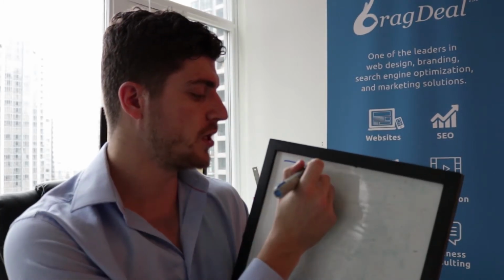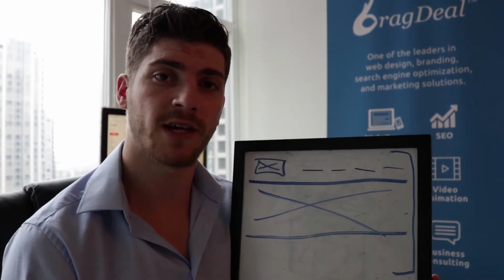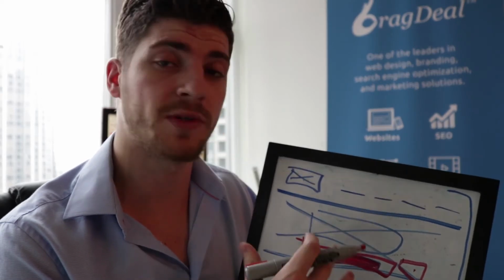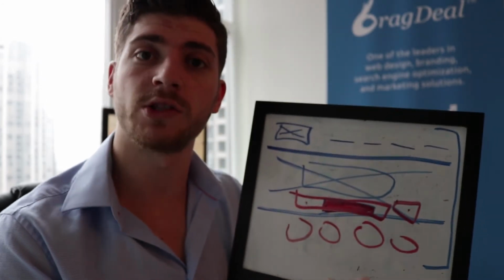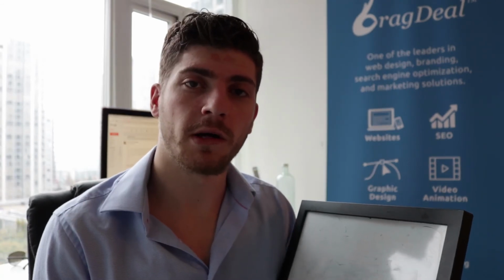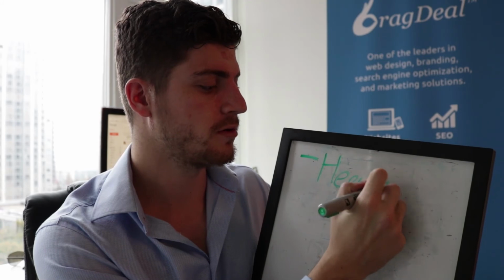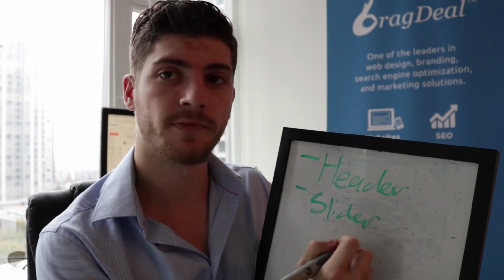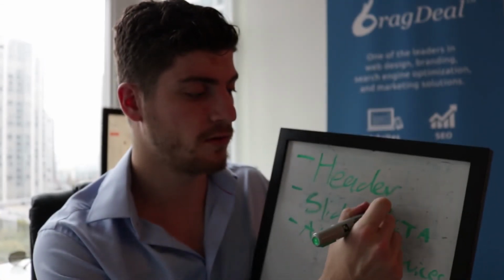Why You Should NOT Just Upgrade Your Website, But Plan For THIS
Upgrading your website is an important task and we'll cover 3 key concepts that you should keep in mind when doing so.

In this vlog I will be helping you understand the function your website servers for your business. As well, we will go over why you should consider improving your current website (if you have one), and the things to keep in mind when going ahead with any sort of upgrades.

Dan Brag
BragDeal Inc.

Websites to Brag About
Vancouver Web Design, Website Development, and Graphic Design